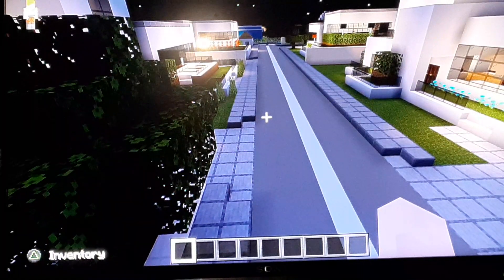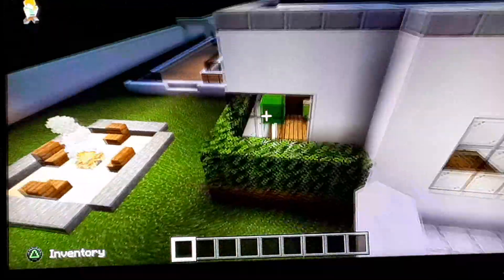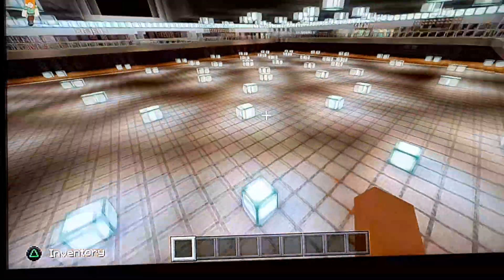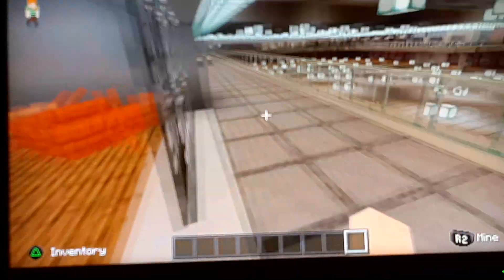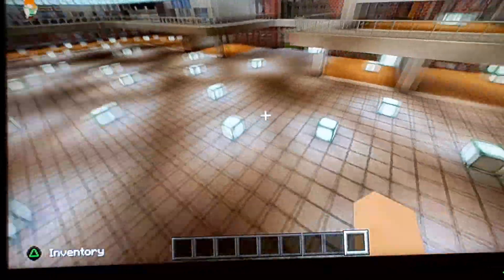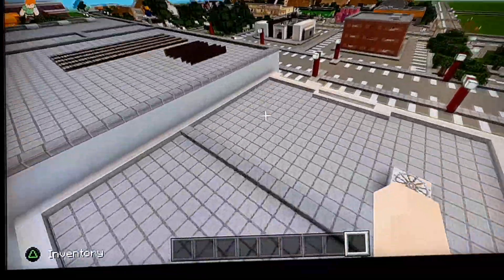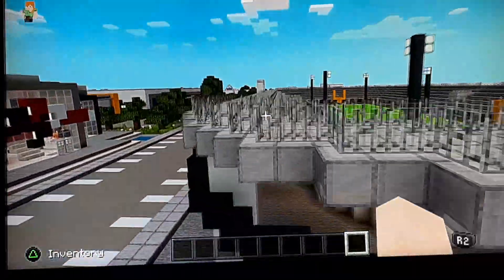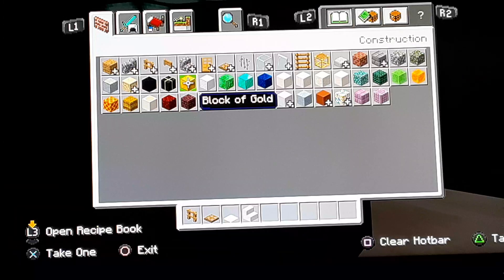Added mansions in the city!!! (Minecraft)